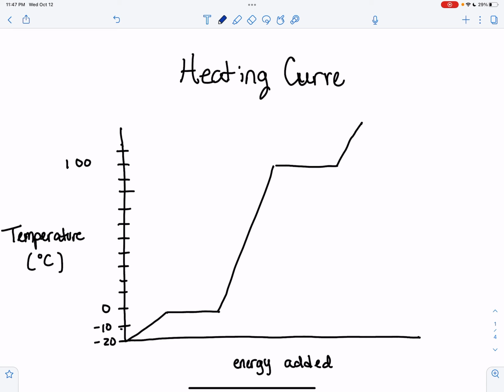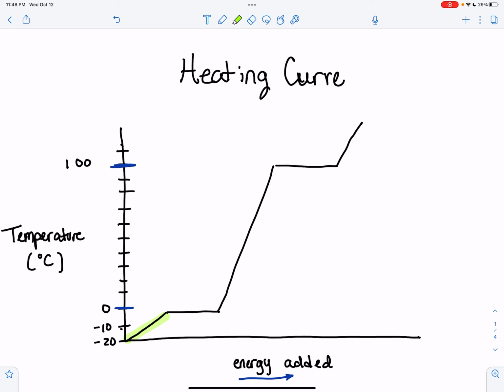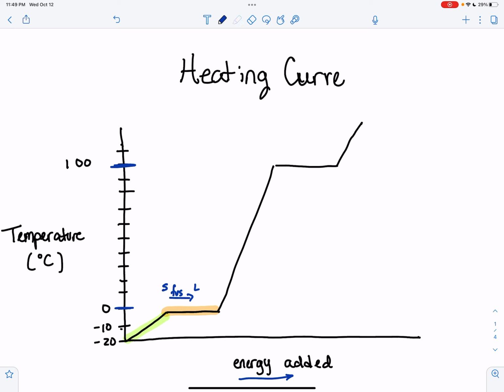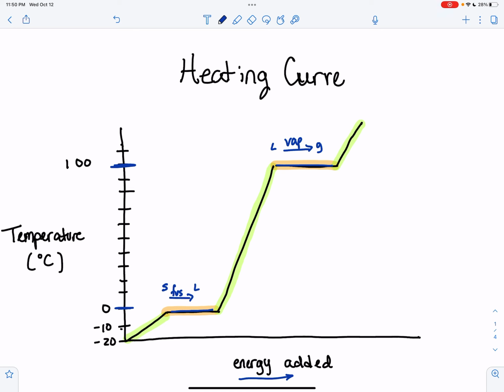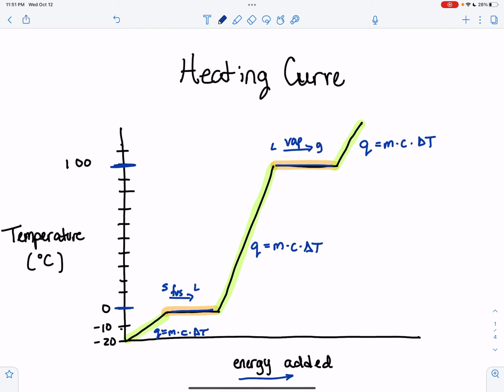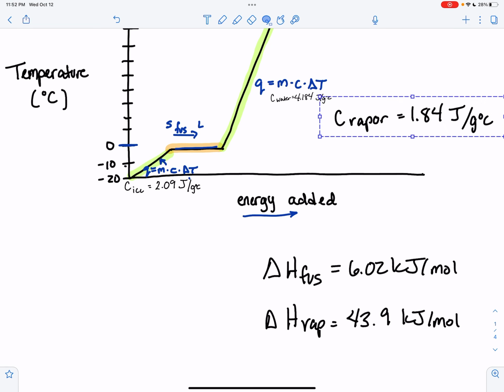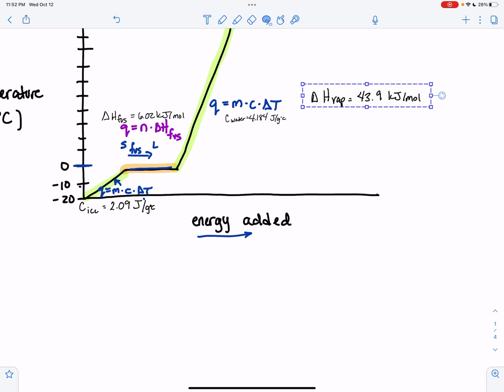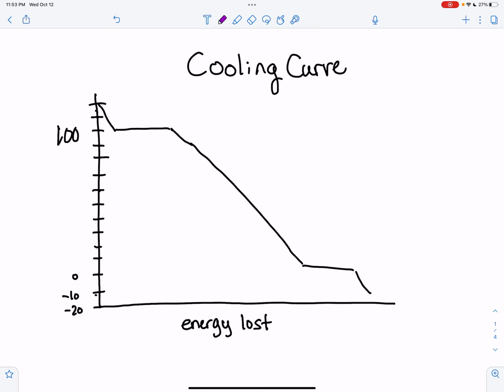Teach: Heating Curves, What Are They? (w/ cc)